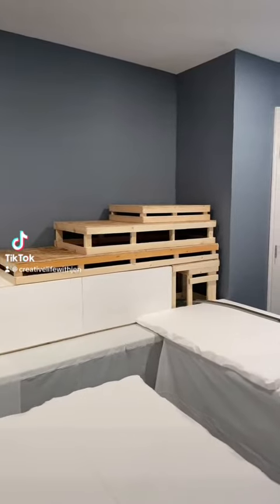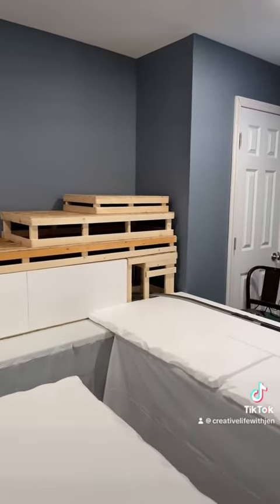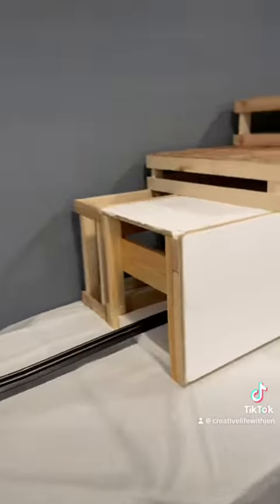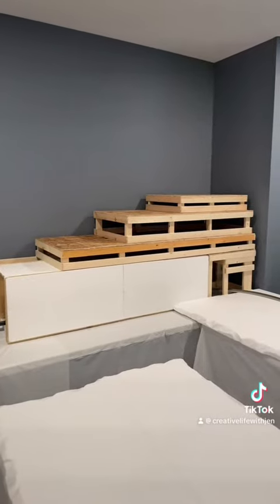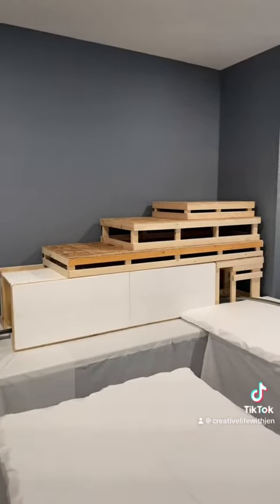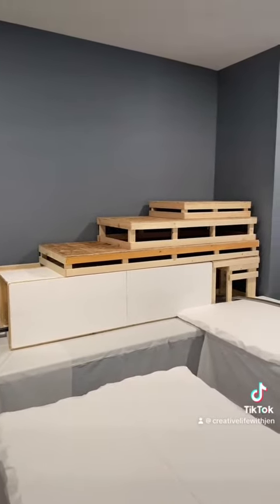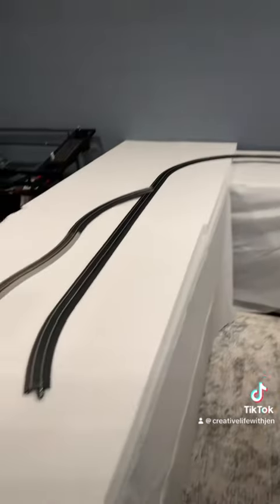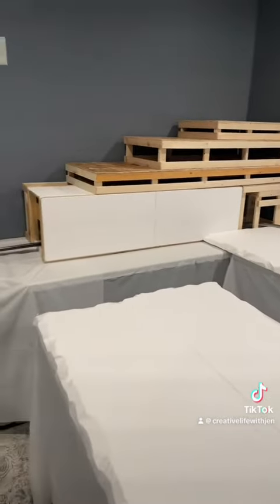Crafting Winter Magic: Unveiling my Spectacular Department 56 Snow Village 2023 Display!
Join me on a festive journey as I build and showcase my enchanting Department 56 Snow Village display for the 2023 season. Discover the joy of creating a winter wonderland at home with these charming miniature scenes. Let's bring the holiday spirit to life together!